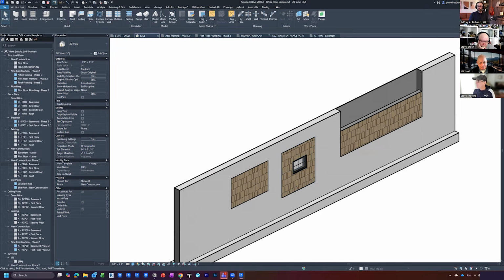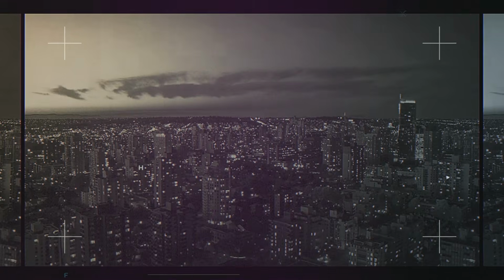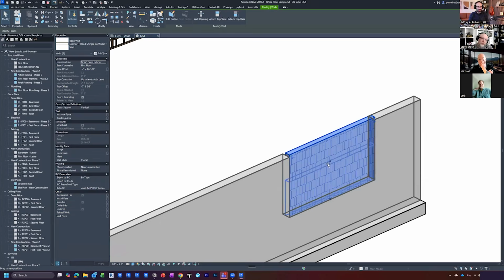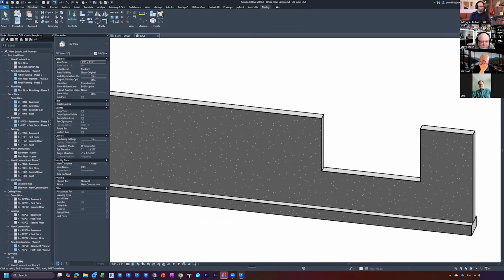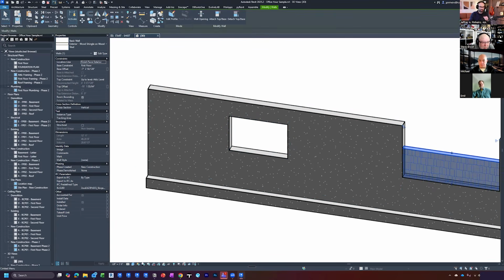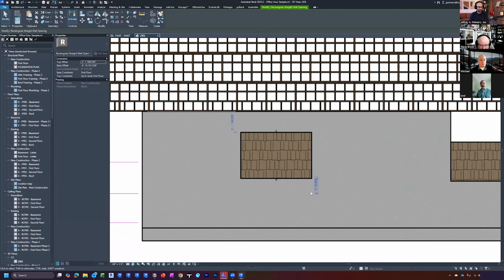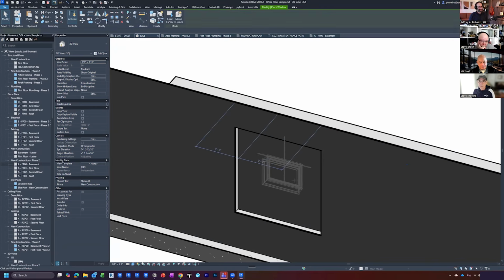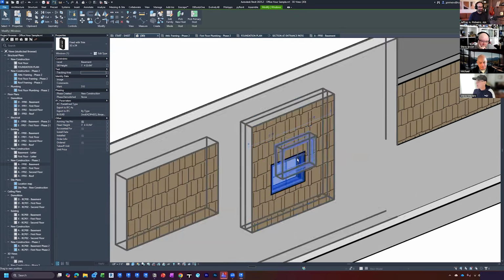Cutting Walls into Foundation Walls in Revit (Office Hour Sessions)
In this week's office hour session we explore a few different options for dealing with integrating exterior walls and foundation walls (for things like window wells) in Revit...

Every other week I hold a private call with members of the BIM After Dark Community I thought it would be valuable to highlight some of the conversations here on the channel.

If you think you could benefit from an Office Hour like this one, Join the BIM After Dark Community for full courses, support, and sample files today !